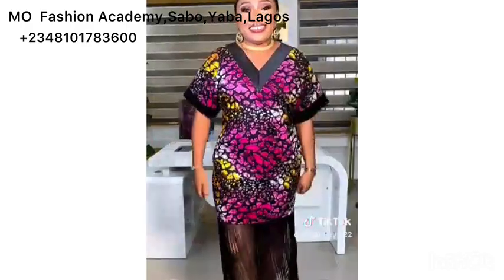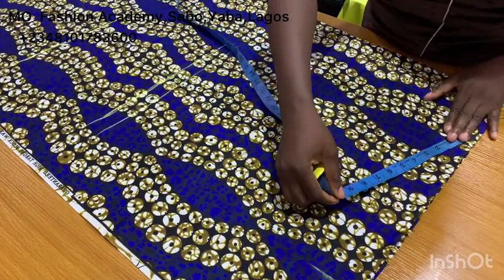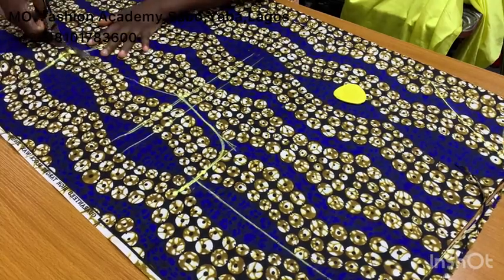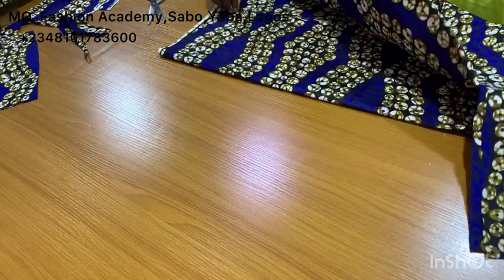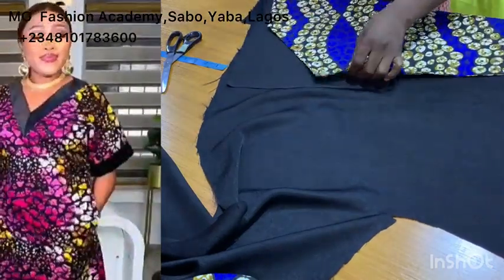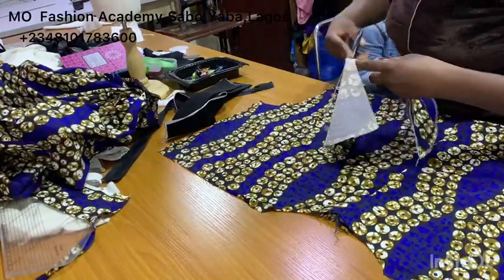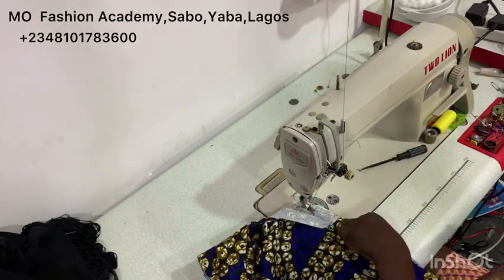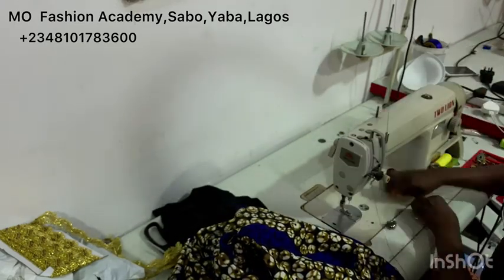DIY / How to cut and sew a wrap top